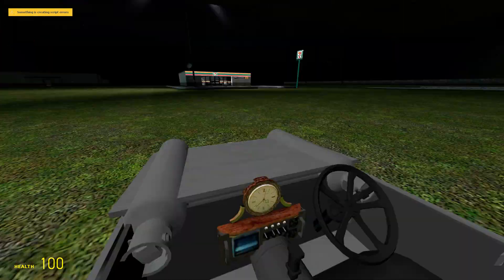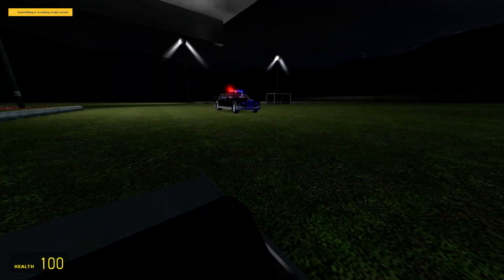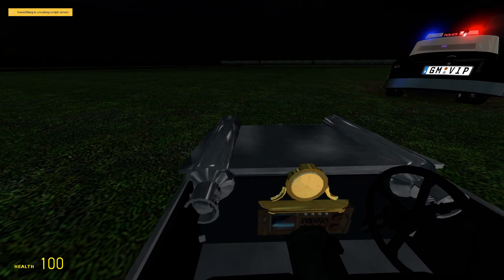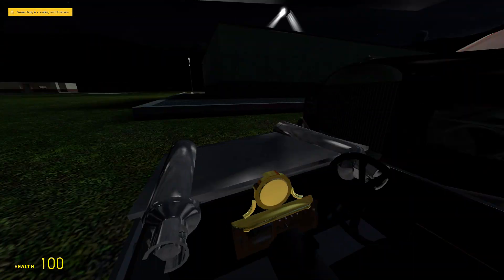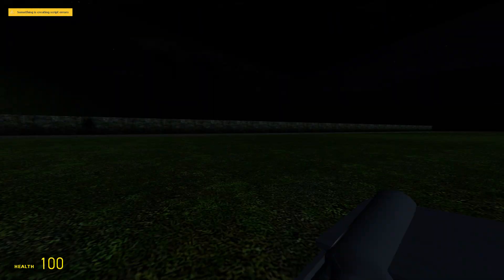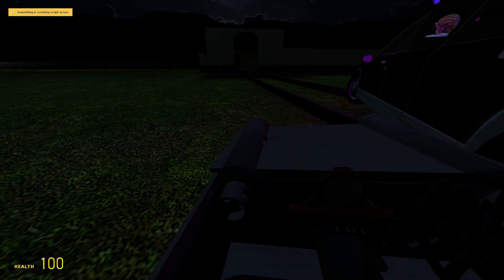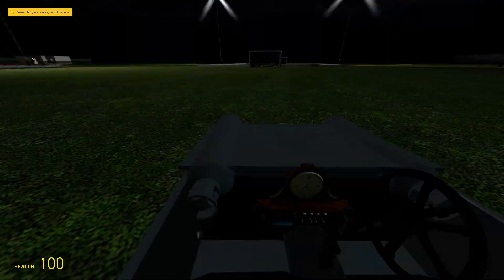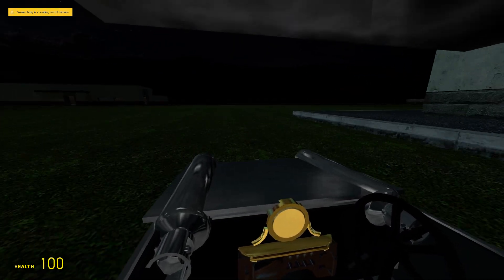high speed pursuit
from another era